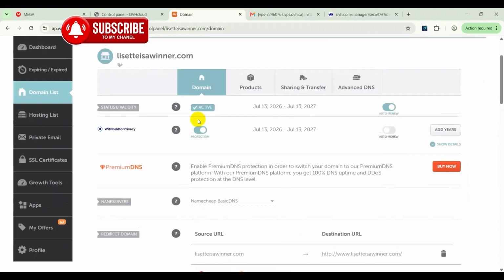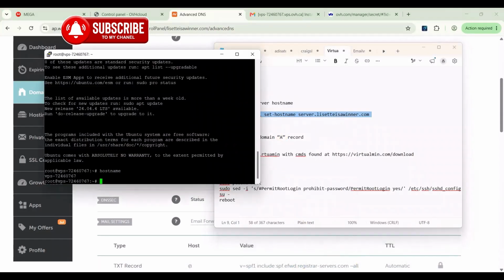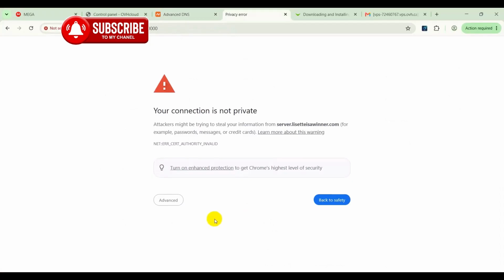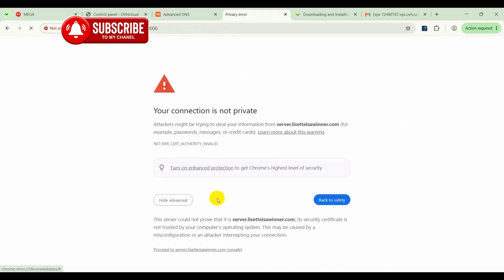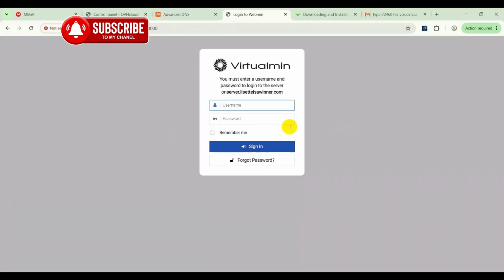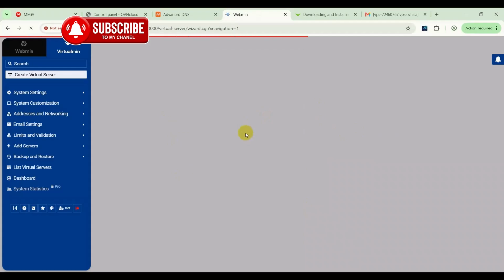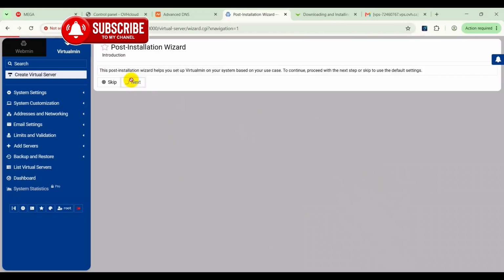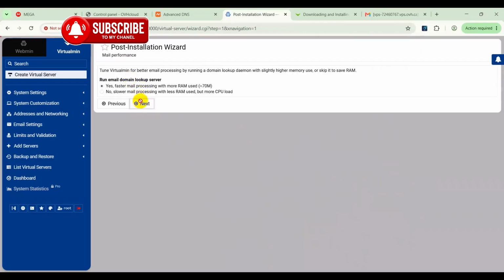How to Install Virtualmin on Ubuntu VPS (2026) | Complete Virtualmin Installation Guide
🚀 In this complete tutorial, you'll learn how to install Virtualmin on an Ubuntu VPS from scratch. This step-by-step guide is perfect for beginners, developers, web hosting providers, and system administrators who want to manage websites with the powerful Virtualmin control panel.

In this video, you'll learn:
✅ How to prepare an Ubuntu VPS
✅ Install Virtualmin on Ubuntu 22.04/24.04
✅ Configure your server after installation
✅ Set up domains and virtual hosts
✅ Create websites and hosting accounts
✅ Configure Apache, MySQL/MariaDB, PHP, and DNS
✅ Secure your server with SSL
✅ Optimize your Virtualmin server for production